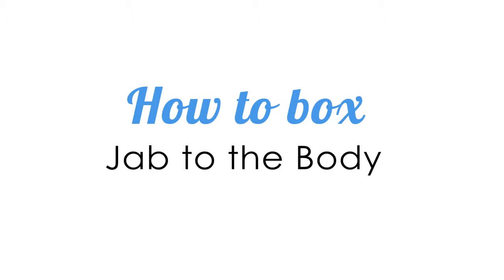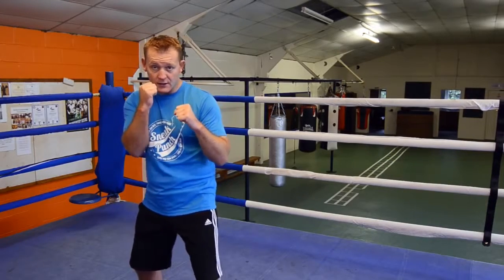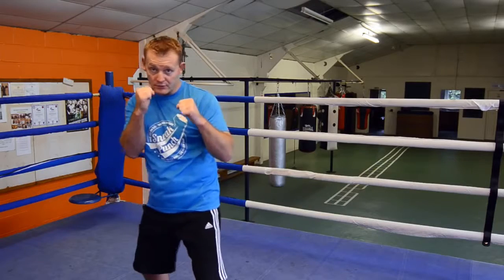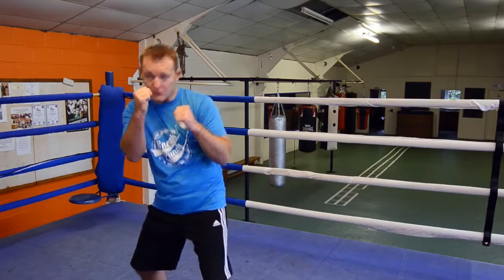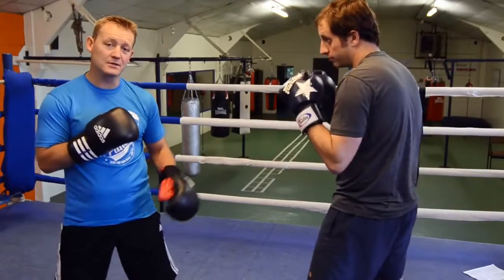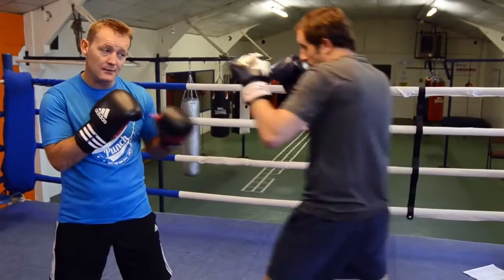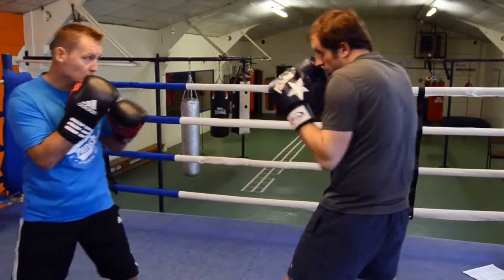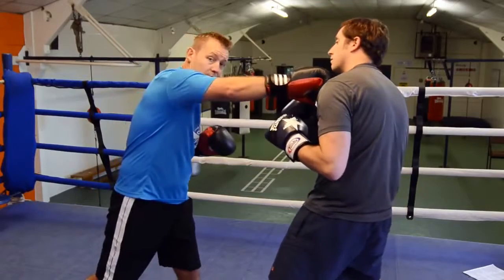Jab to the Body How to Box Quick Video